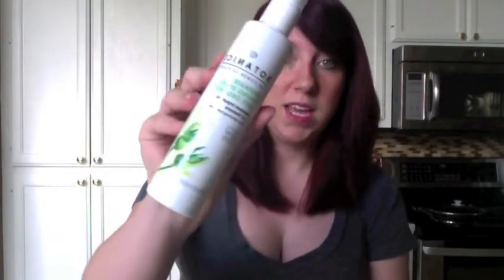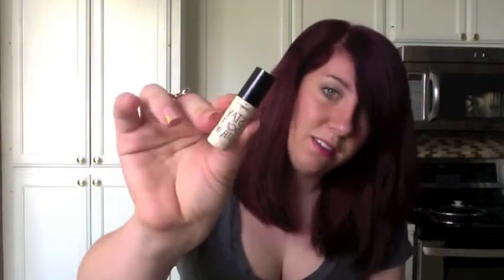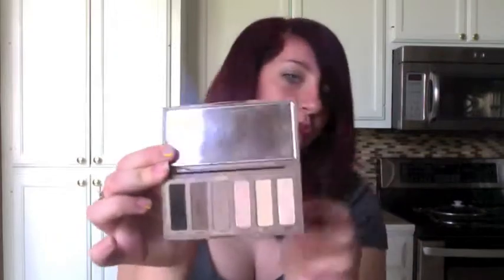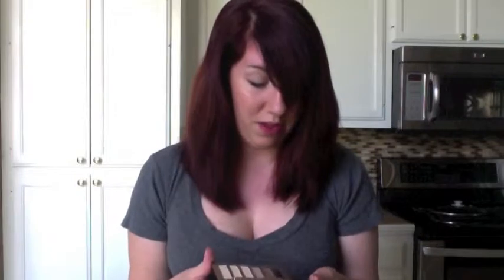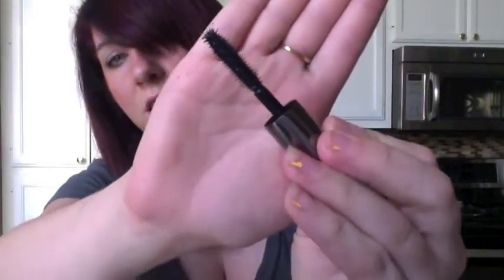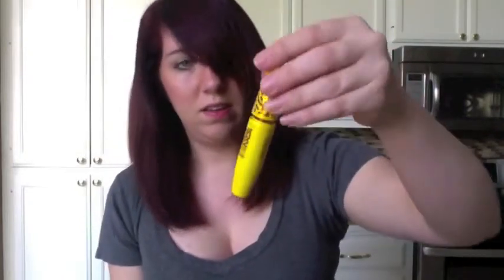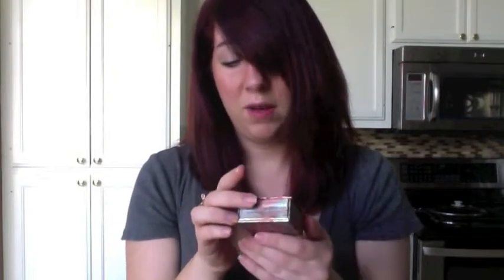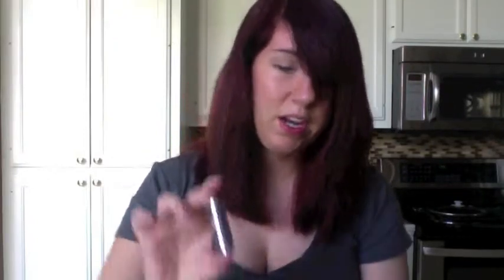May Favorites 2013